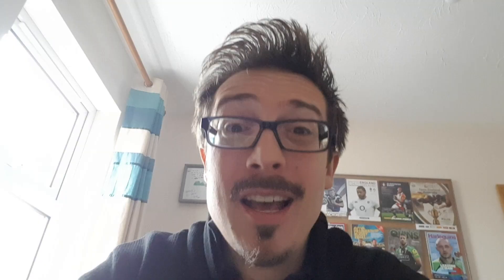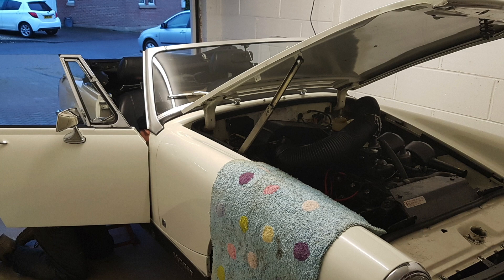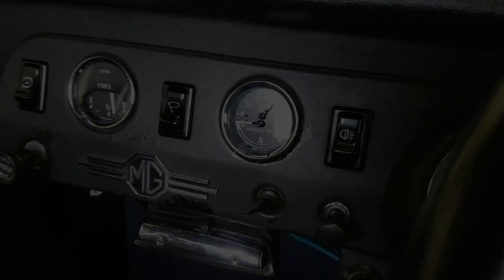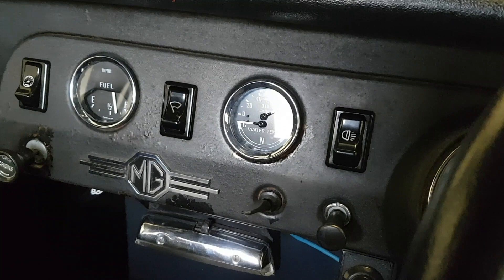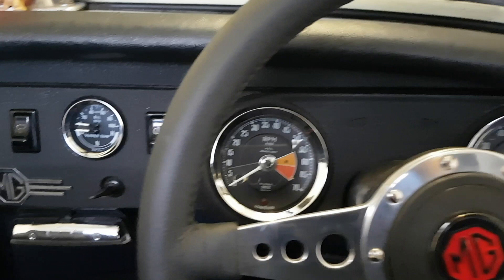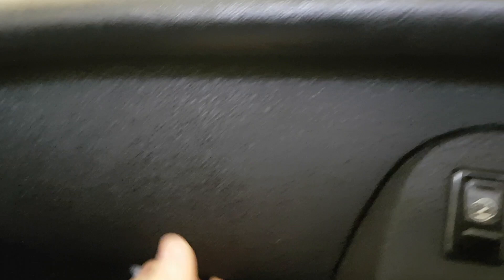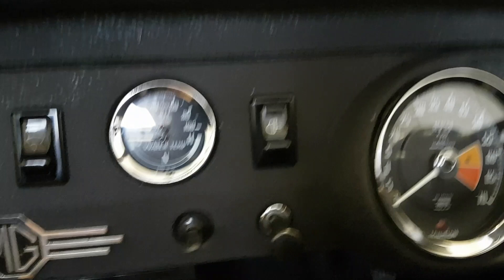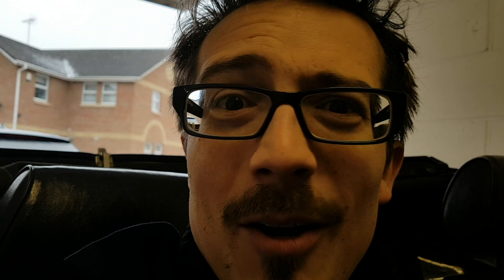MG Midget Dash Respray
The next small installment of the journey of my 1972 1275 MG Midget RWA, And its a big difference in todays episode!

After last time getting all the bits installed, including a new steering column, new steering wheel, and sorting the horn out. It was NOW time to sort the rest of the dashboard out that was totally ruined with rust, and bad touch up paint jobs.

Chris Leverett based in Backwell, Bristol, took her in, and removed the whole dashboard and shot blasted it to hell, before respraying with crackle paint and then reassembling.

They did a "crackling" job - hahahahaha.

See the difference before and after the dash is completed!

We then look at an irritating rattle in the engine bay, and think about how to rectify it!